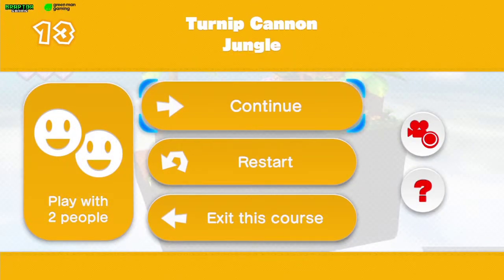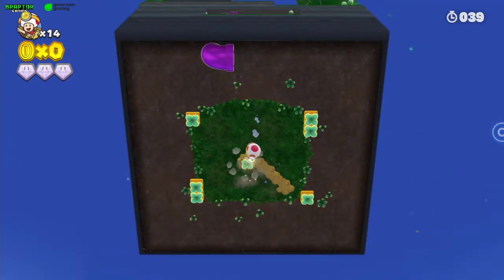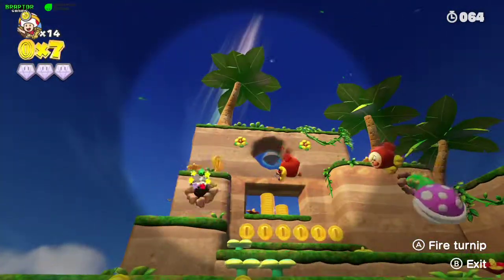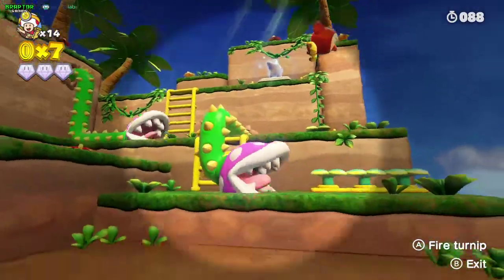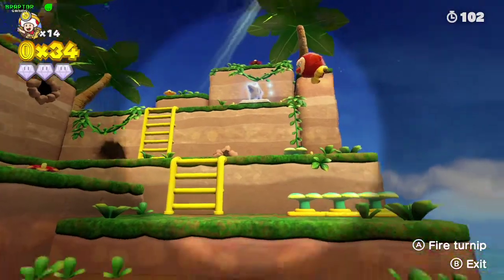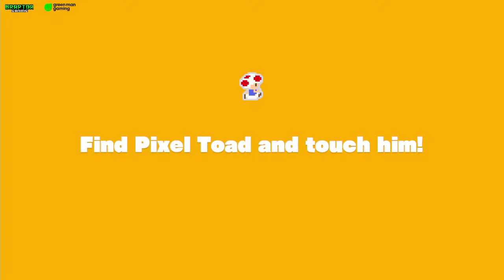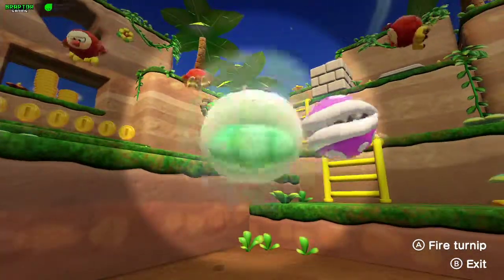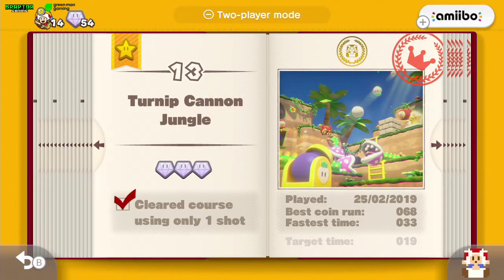Captain Toad Treasure Tracker Guide: 1 13 Turnip Cannon Jungle